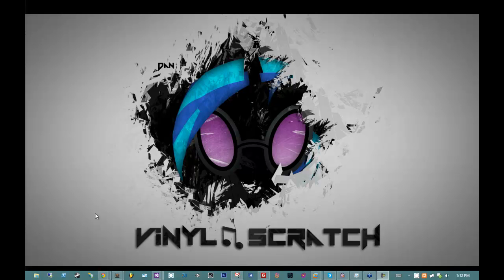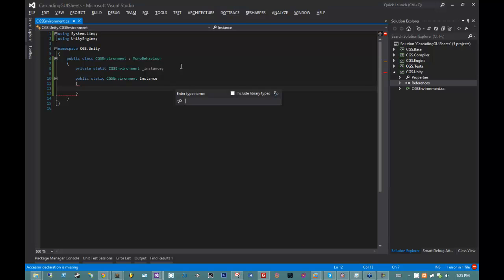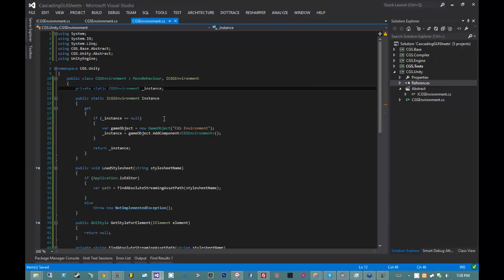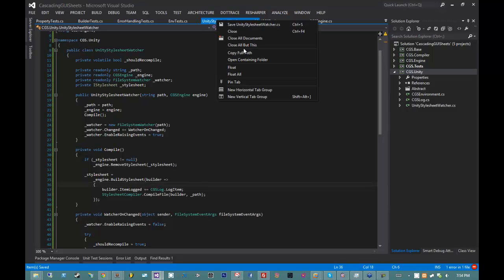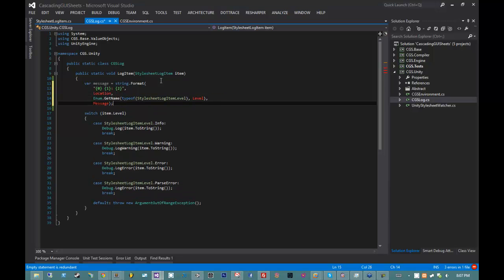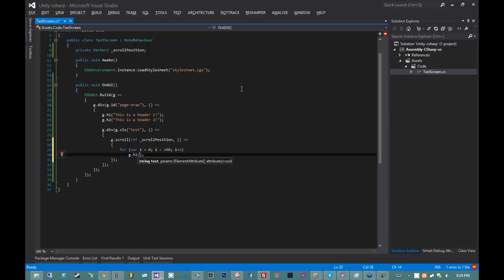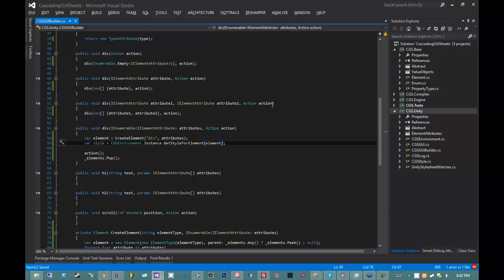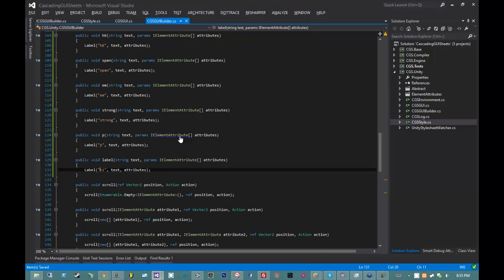🔴 Building Integration into Unity • Building CGS • MMO Game Development with Unity • (Pt. 388)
Learn MMO Game Development with Unity - Building CGS - Building Integration into Unity.

In this video, we start the process of integrating CGS into Unity. We take a look at the final CGS API that developers use to construct their layouts, and import stylesheets into the project. In addition, we build a filesystem watcher that allows us to reload our styles while playing in the Unity editor.